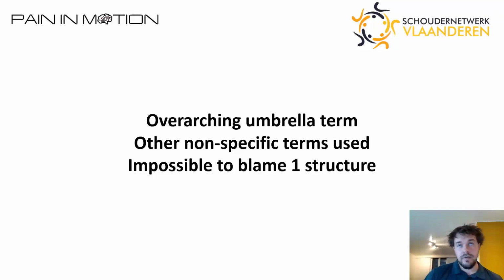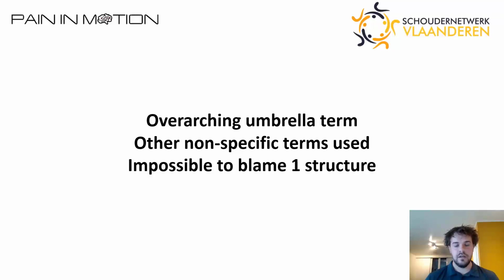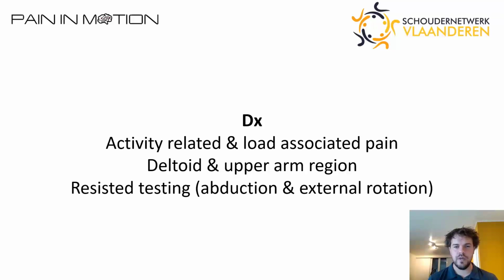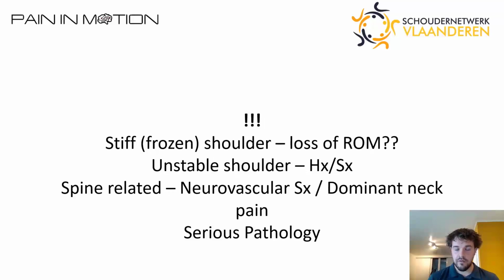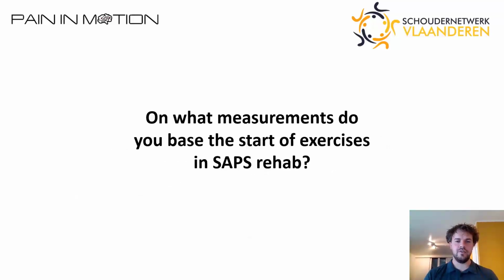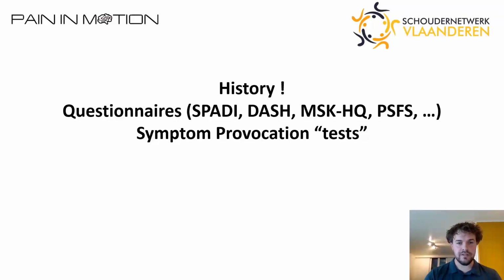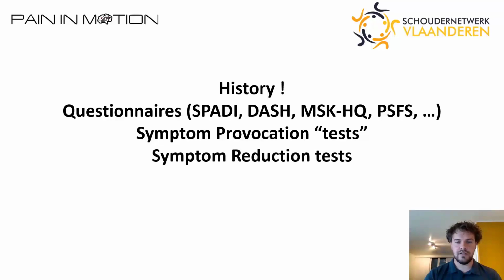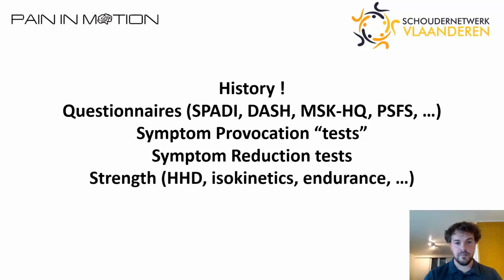Q&A - Shoulder pain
You send us your questions on shoulder pain through our facebook and instagram stories and we asked Pain in Motion member Kevin Kuppens